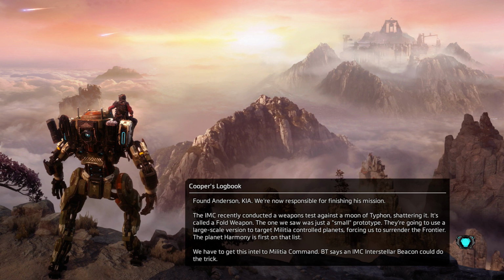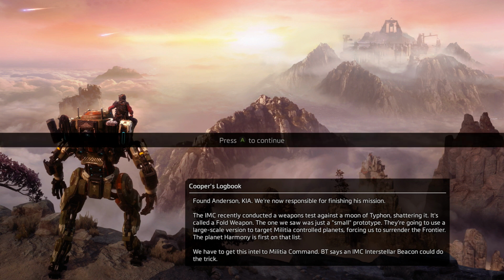Advice for Beginners and Veterans Alike - Titanfall in 2019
To Another Year of Titanfall 2.
Xbox Network - Cut2U
PC Origin - Paper Cut2U